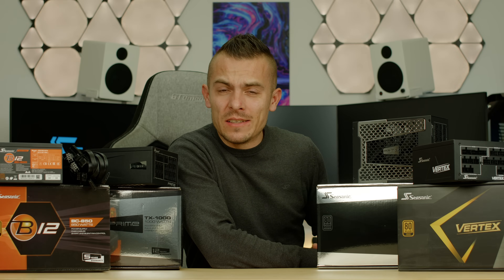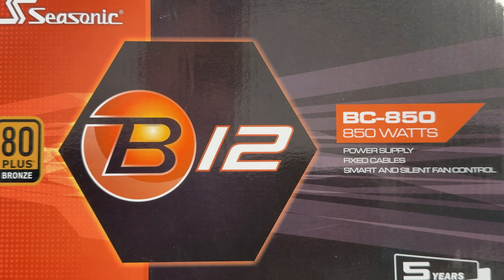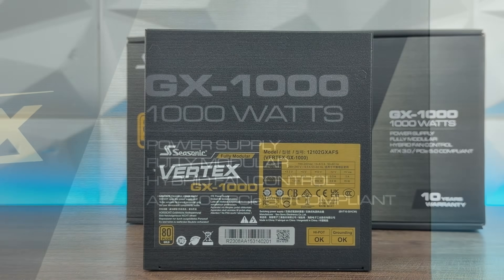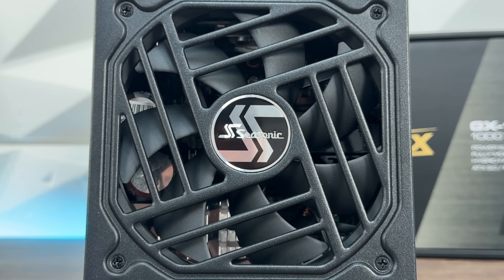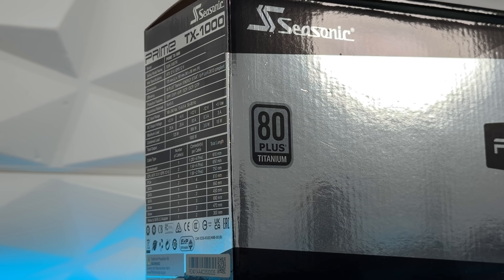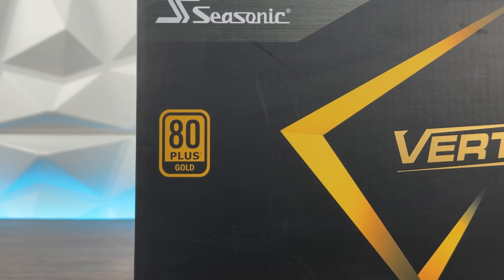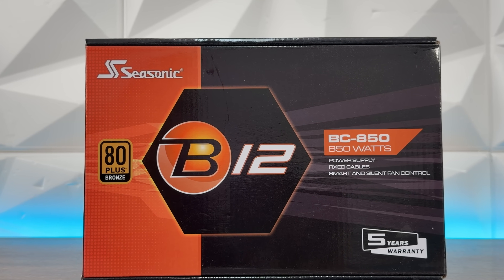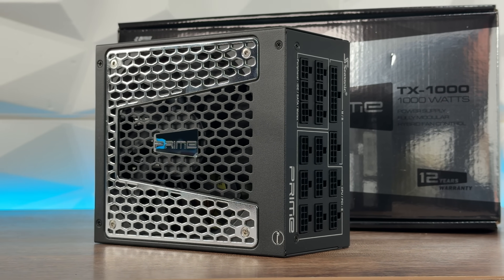Understanding PSU Efficiency with SeaSonic - What The Labels Actually Mean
In this video, I break down PSU efficiency using SeaSonic power supplies as a real-world example. We look at how 80Plus ratings compare to Cybenetics certifications, what each label actually measures (and means), and how efficiency affects heat, noise and long-term performance. If you’ve ever wondered what Bronze, Gold, Platinum or Titanium really mean, this guide will make it simple.

►SeaSonic B12 BC-850 Bronze
►SeaSonic FOCUS GX-1000 Gold
►SeaSonic VERTEX GX-1000 Gold
►SeaSonic VERTEX PX-1200 Platinum
►SeaSonic PRIME TX-1300 Titanium